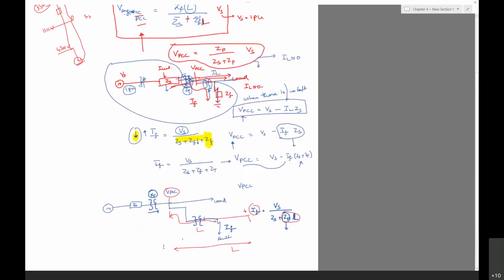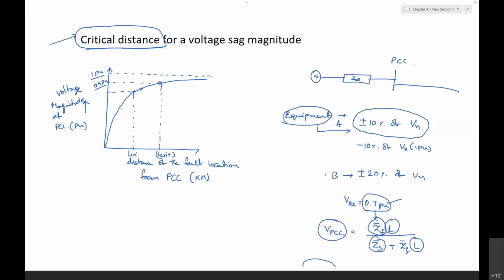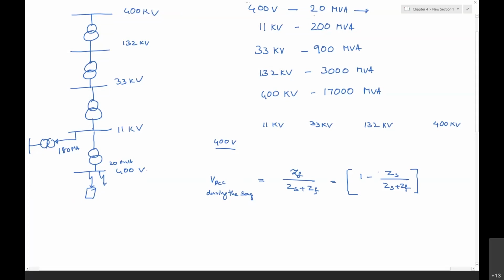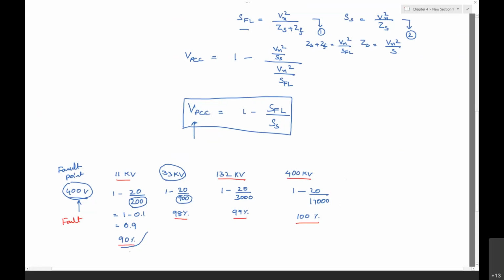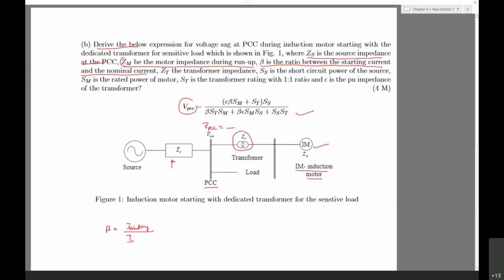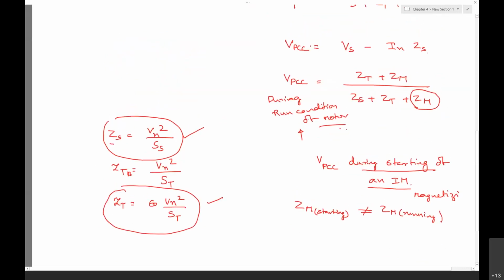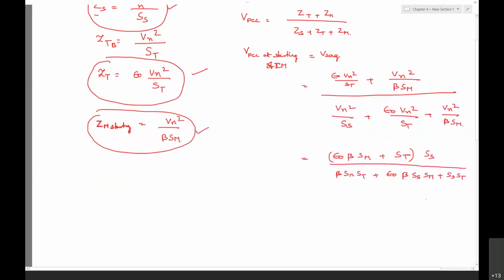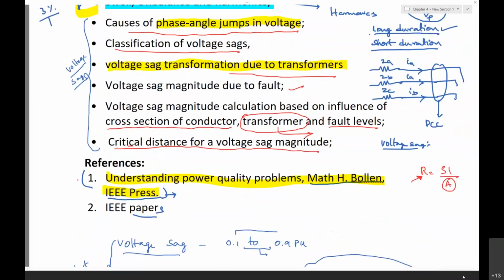PQIT Lecture 14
Voltage sag magnitude calculation based on the influence of cross-section of the conductor, transformer, and fault levels;  Critical distance for a voltage sag magnitude;